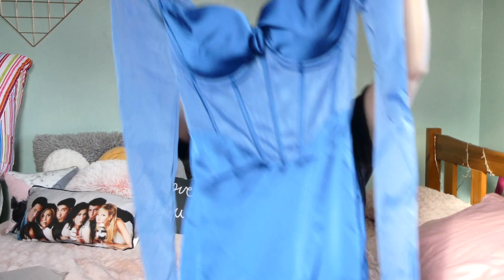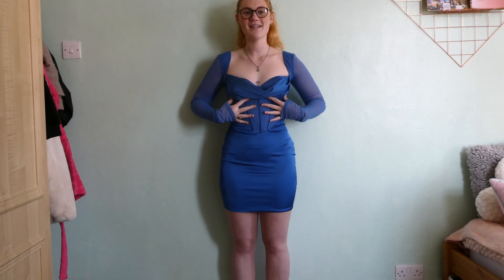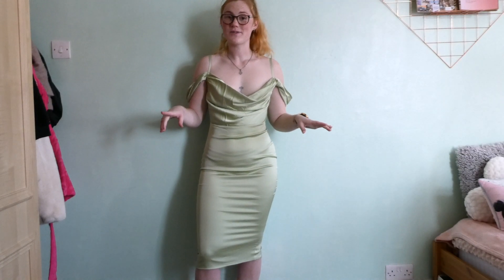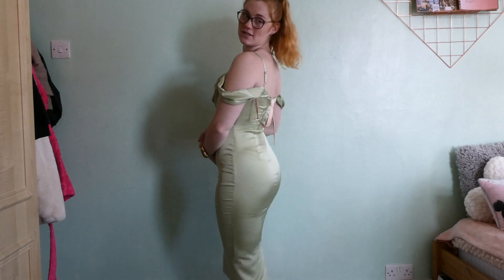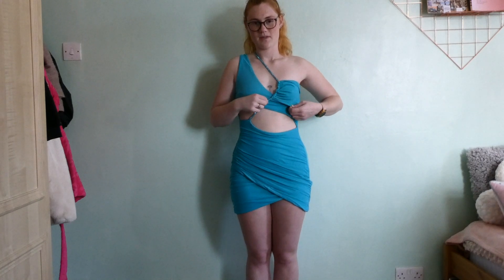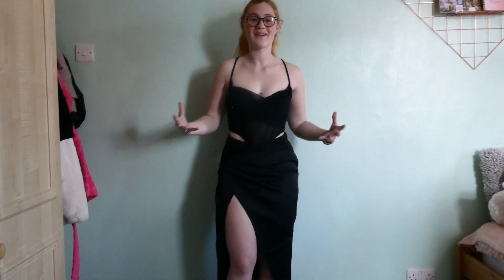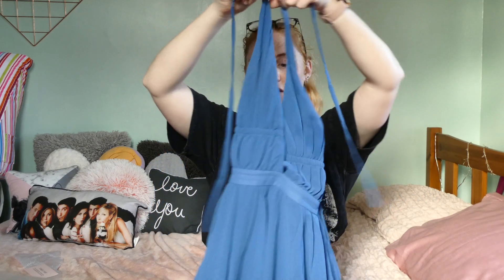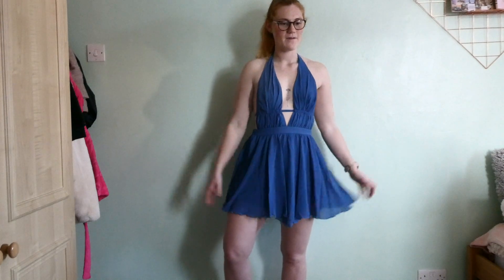OH POLLY try on haul | serpentine collection